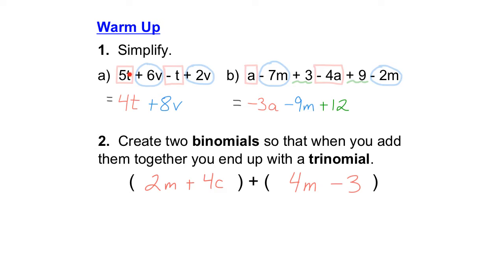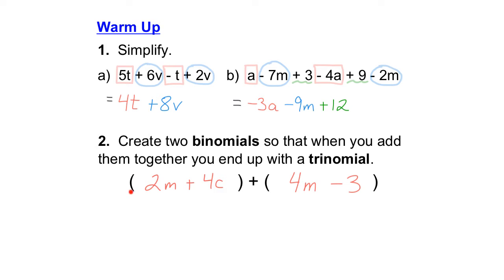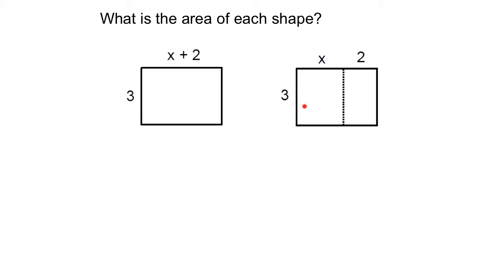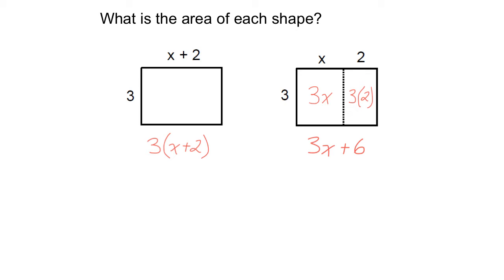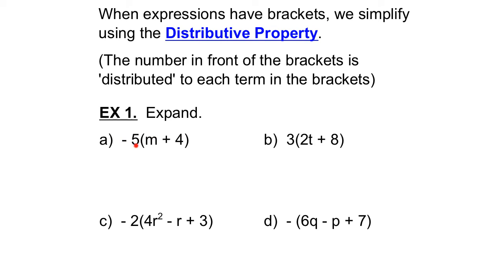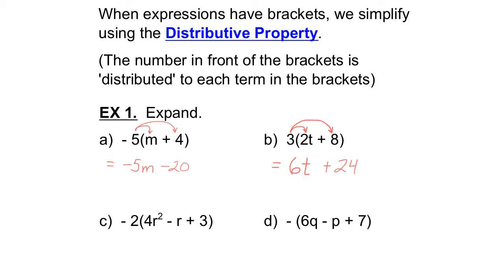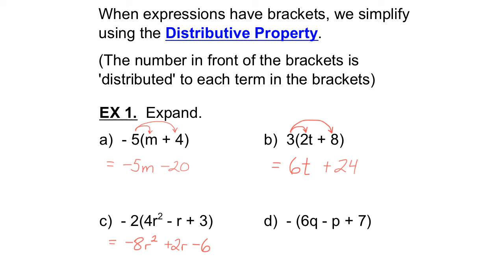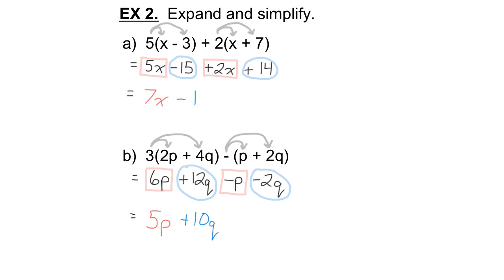MPM1D 1-2-3 The Distributive Property